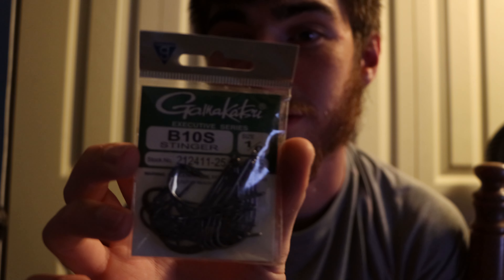How To Fish The Wacky Rig For BIG Bass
In this video, Sean alks about how to fish a wacky rig for big bass. This is one of his favorite finesse rigs to catch bass all year round. This is one of the most deadlist baits to use when bass are pushed up shallow.